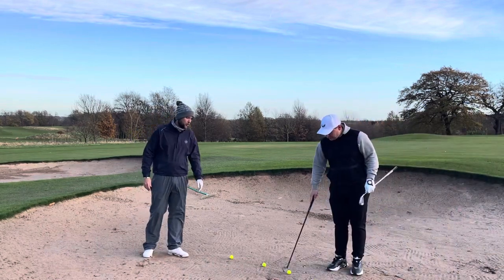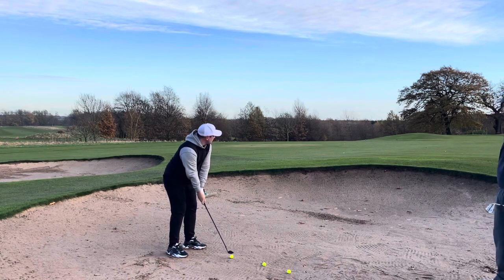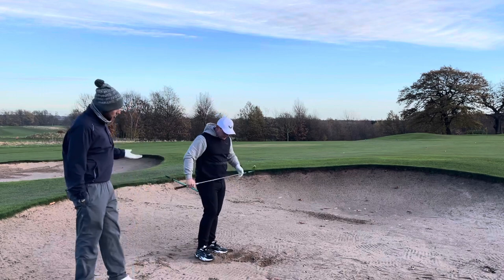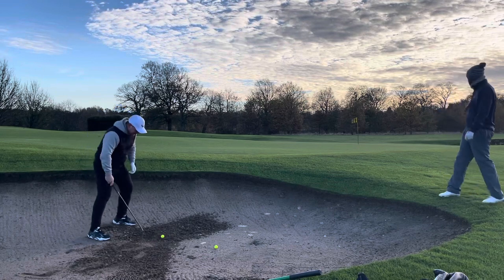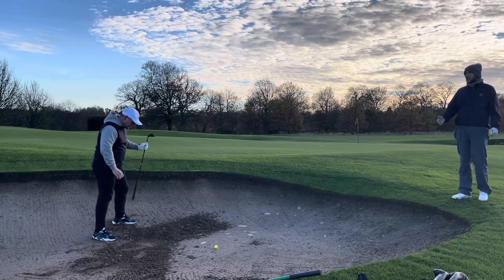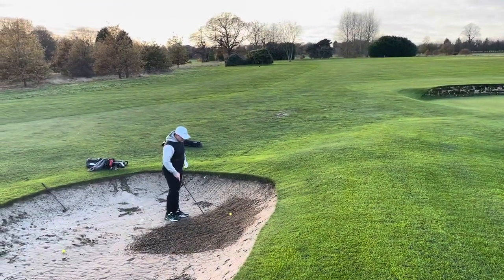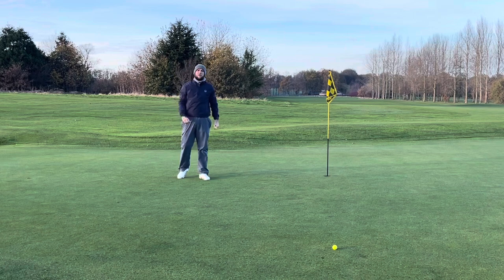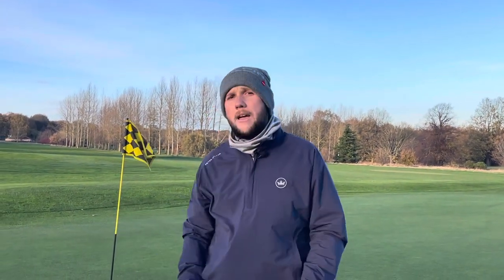BUNKERS made EASY!!!!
BUNKERS made EASY! - Here’s How to make it SIMPLE!!! - In this video I show you how to play all different bunker shots we get out on the golf course. 70 yard bunker shot, 40yard bunker shot and short sided on an upslope shot.